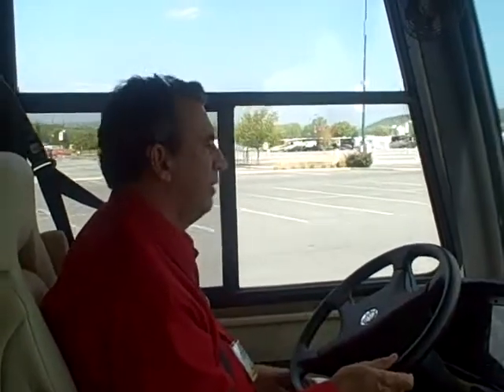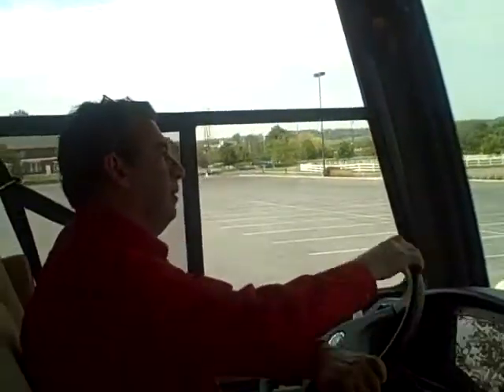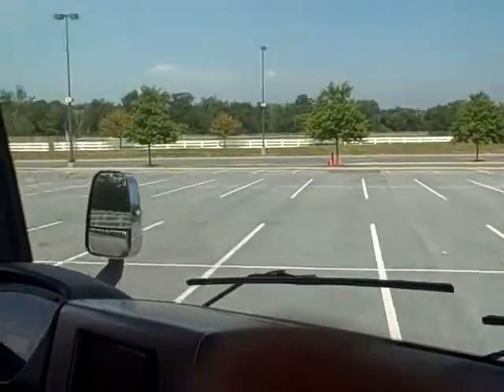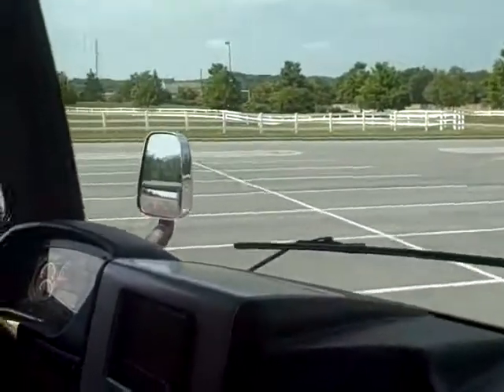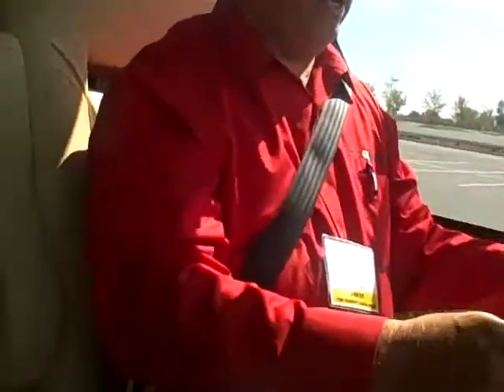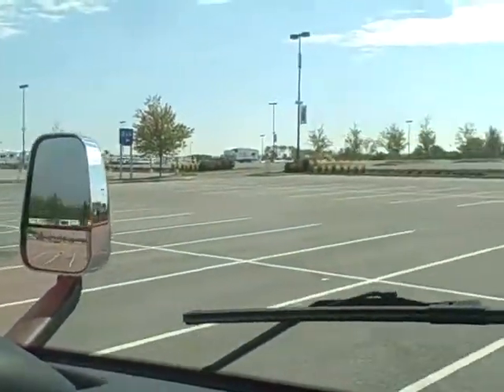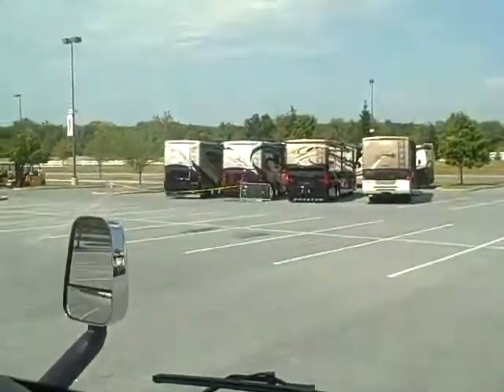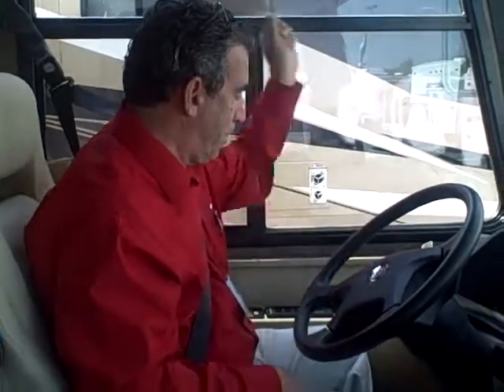John test drives the new Allegro Breeze by Tiffin